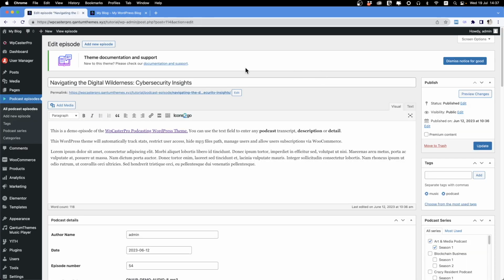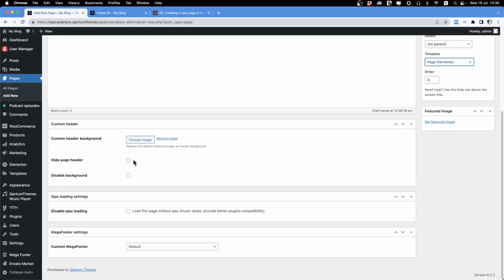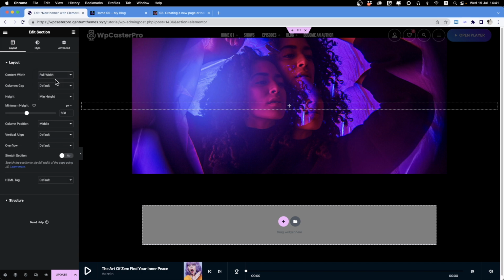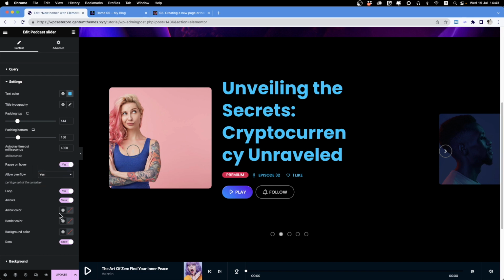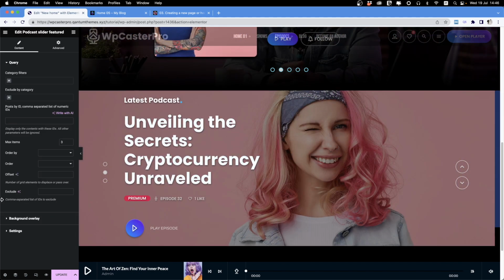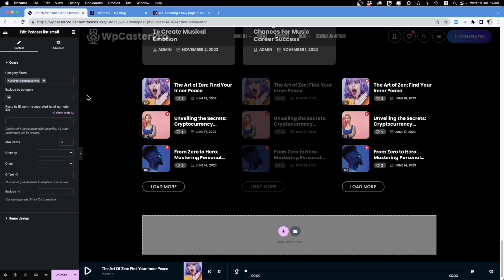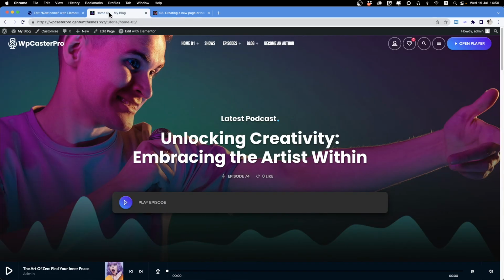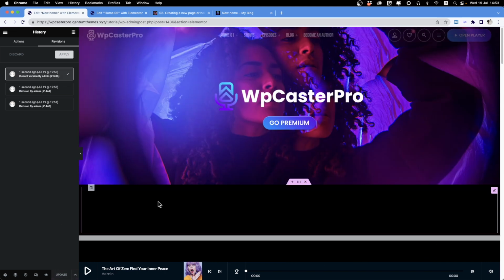WpCasterPro Podcast Wordpress theme: How to create your homepage with Elementor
WpCasterPro features 12 custom widgets for Elementor, including podcast and series carousels, grids, lists and more. Learn how to easily build your homepage, or remix the demo contents into your own unique website.